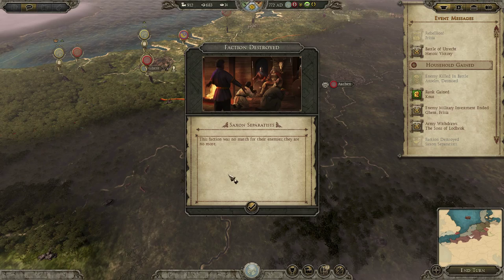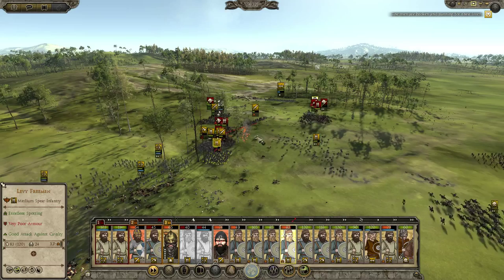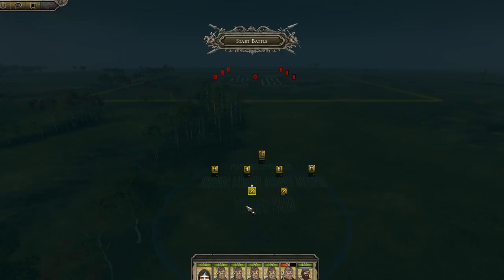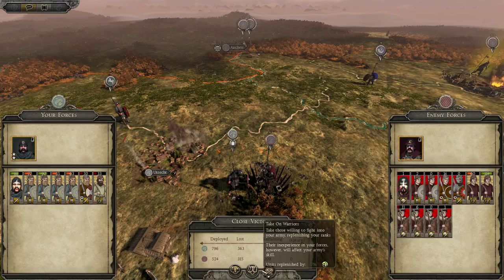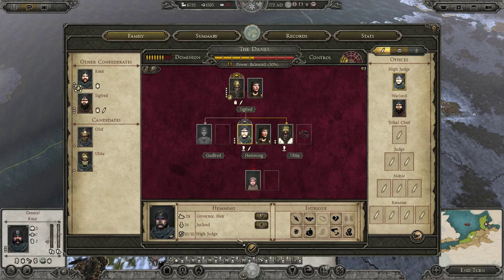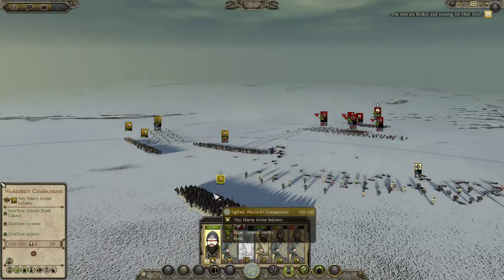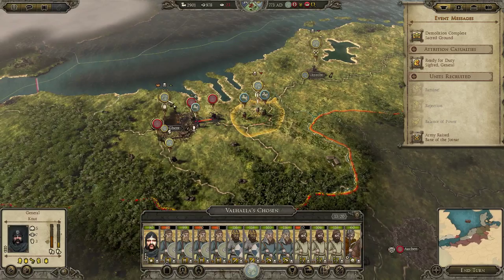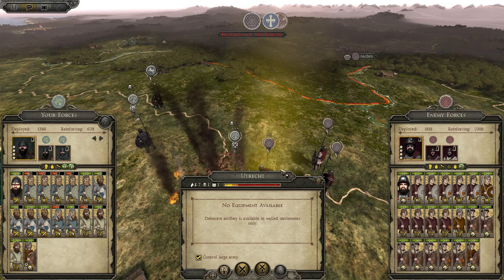Danes Ep3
Total War: Attila Age of Charlemagne Legendary Danes Campaign. Part 3.